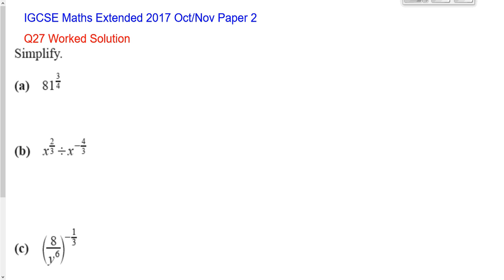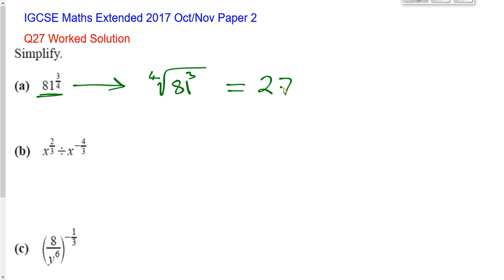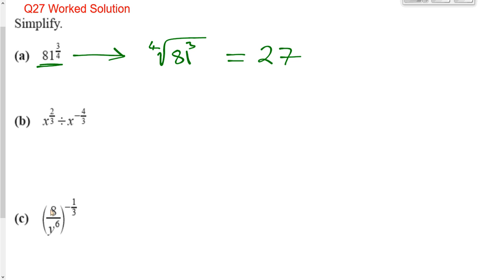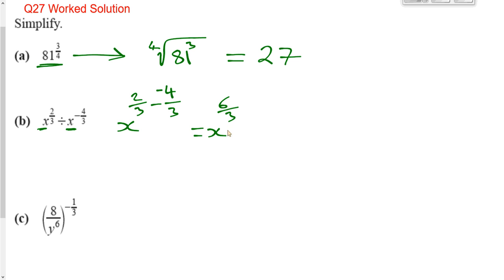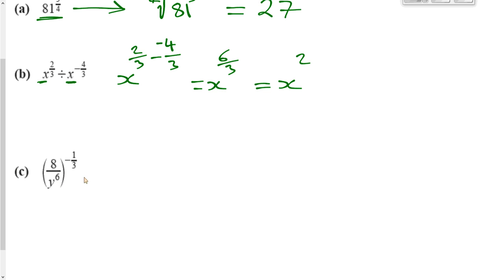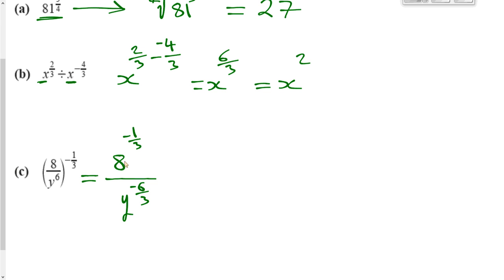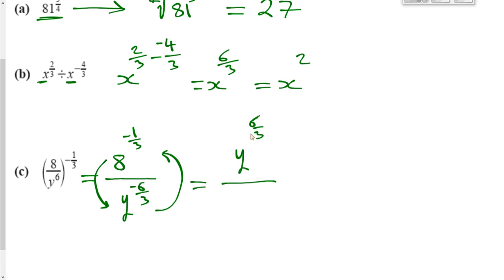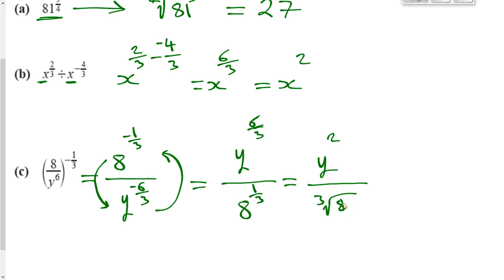Q27 Paper 2 IGCSE Extended 2017 Oct Nov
Who requested this video?